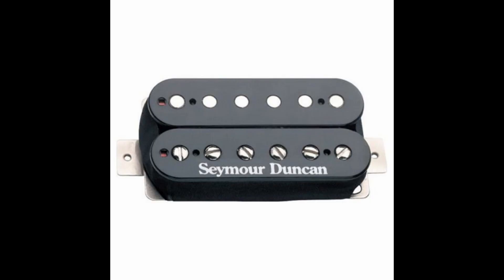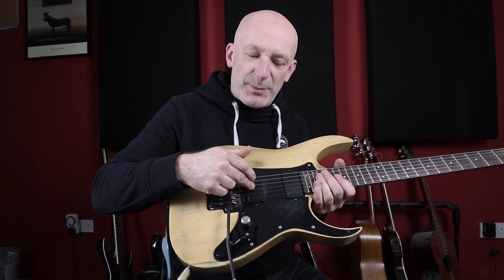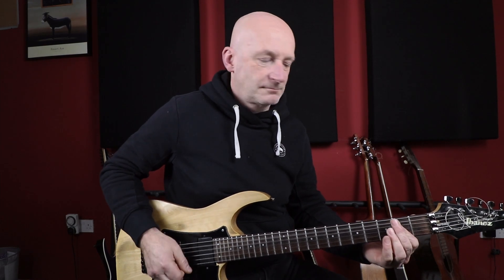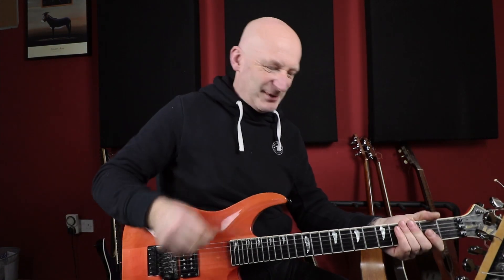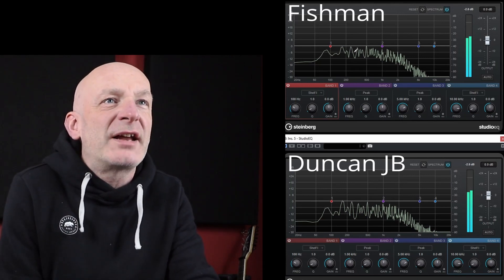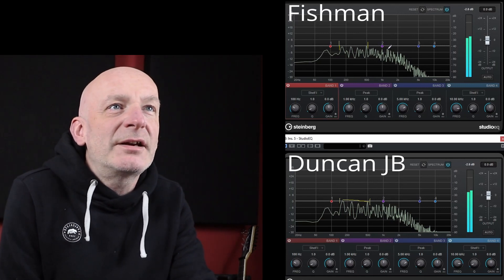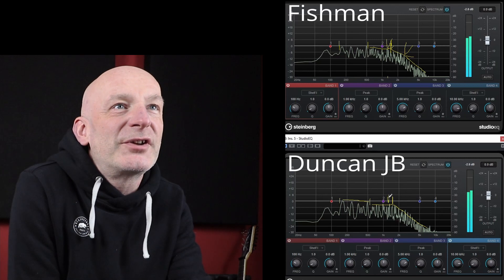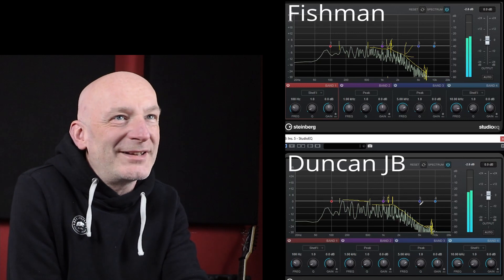FISHMAN FLUENCE MODERN Versus SEYMOUR DUNCAN JB!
Fishman Fluence and Fluence Modern are great pickups. But. It has been said that the Fluence modern sounds like or even is a clone of the Seymour Duncan JB (SH-4 or TB-4) Pickup.
In this video we do a SPECTRUM ANALYSIS and an Audio testto see if that is in fact the case.

The voice 2 of the Fishman Fluence modern is described as a classic hot-rodded humbucker. Well. The Seymour Duncan is certainly that but it isn't the only one. In this video we see just how close these pickups are. And to be fair. There isn't much in it!